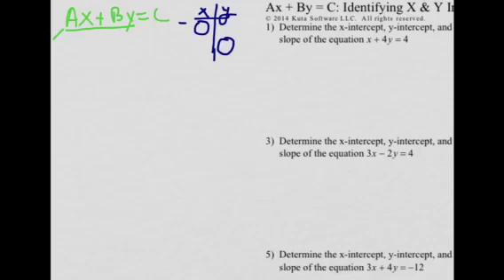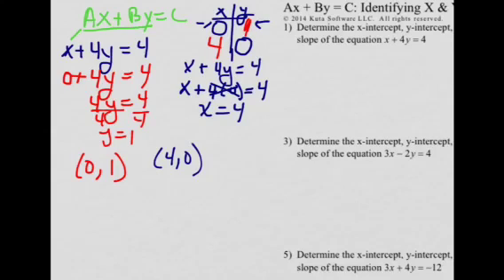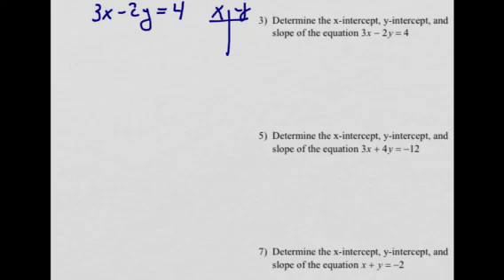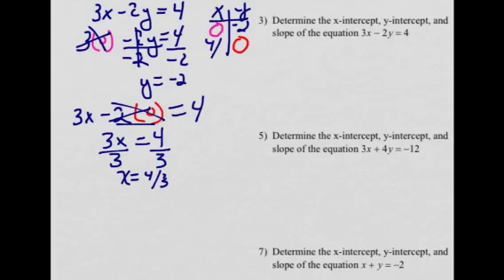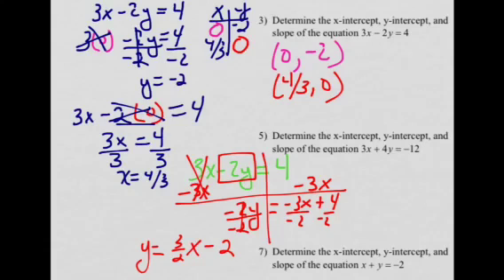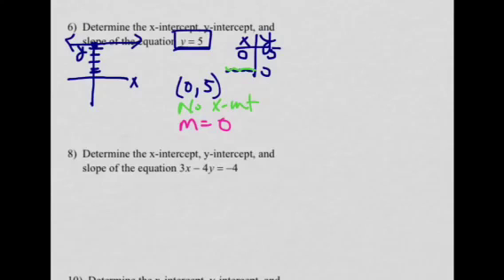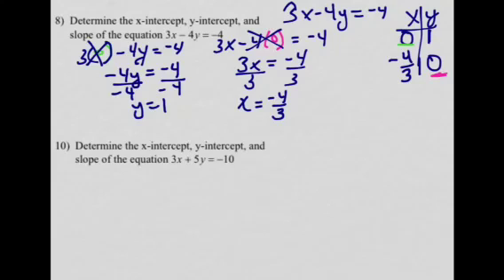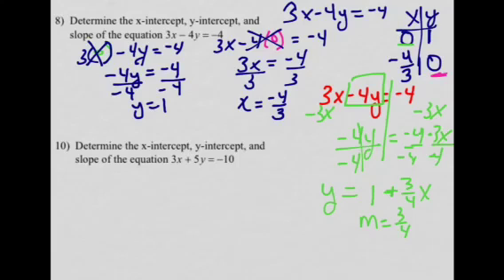Finding the X & Y intercepts and the slope when given an eq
This tutorial shows you how to find the x and y intercepts and the slope of a line when the equation is given to you in Ax + By = C form.